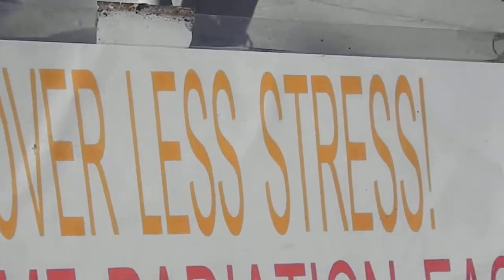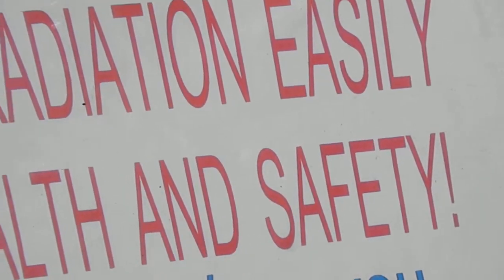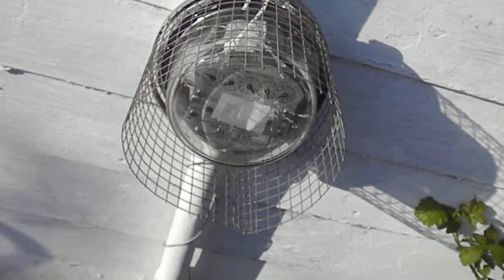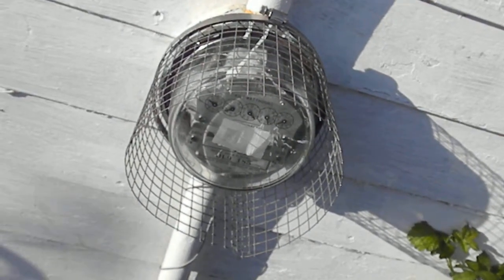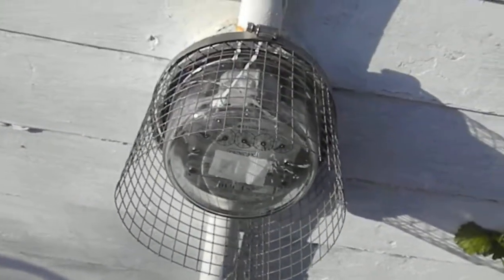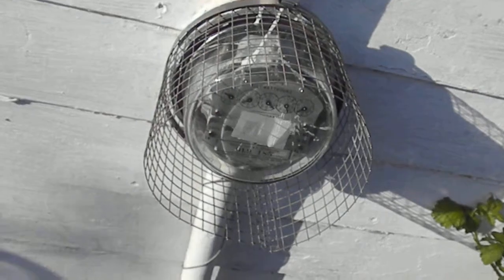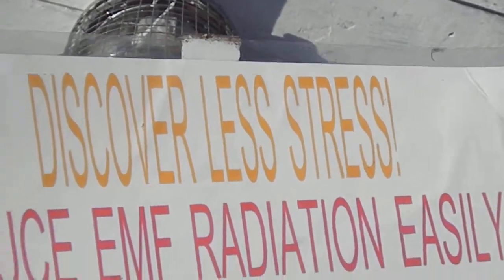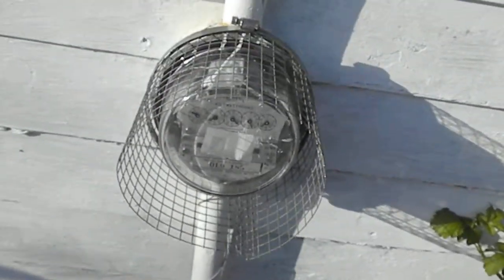Smart Meter Radiation Reduction Device, Earth-Tron grounding technology